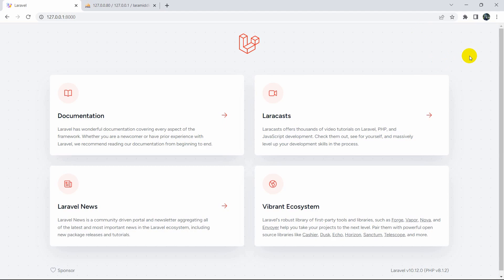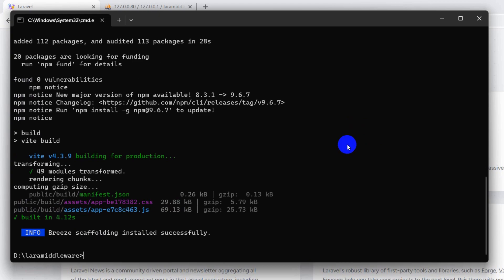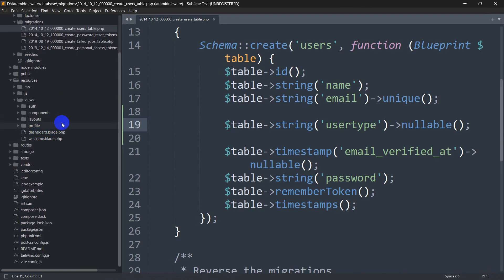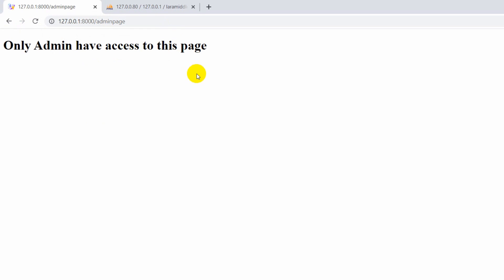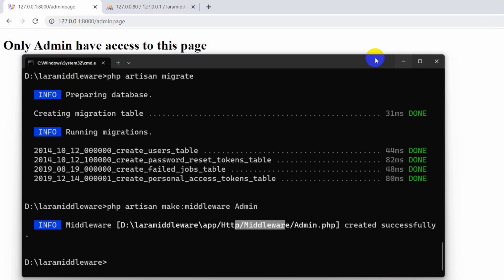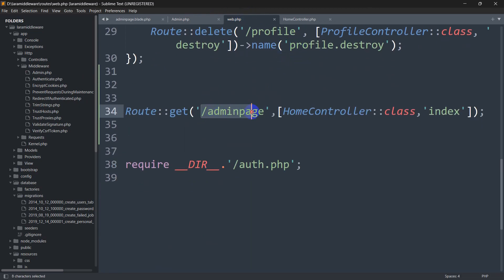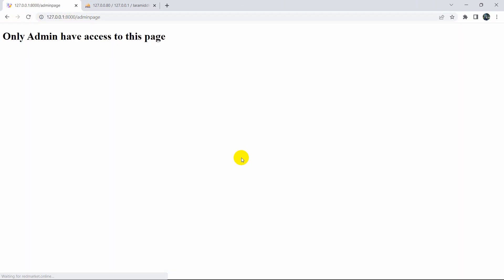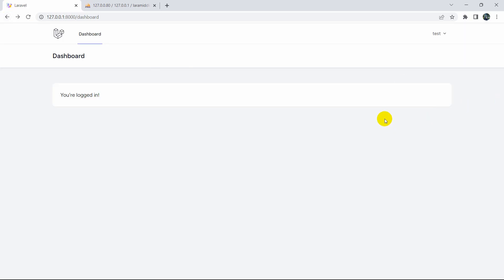What is Middleware ? How to use Middleware in Laravel with Example